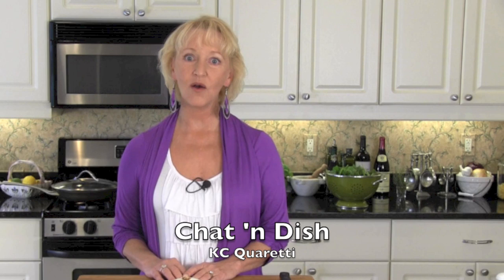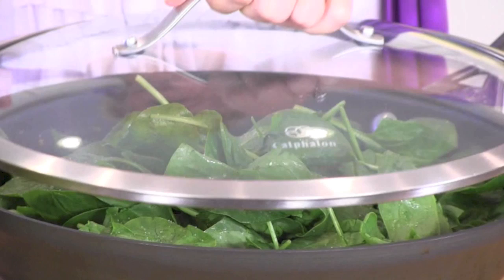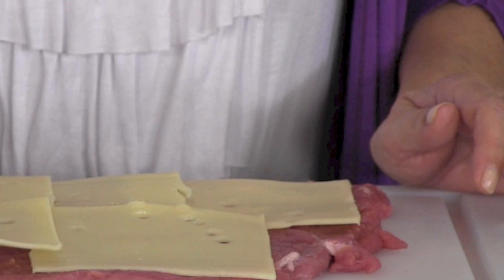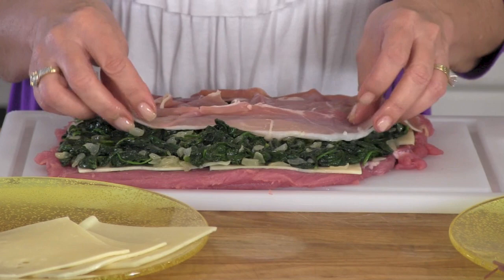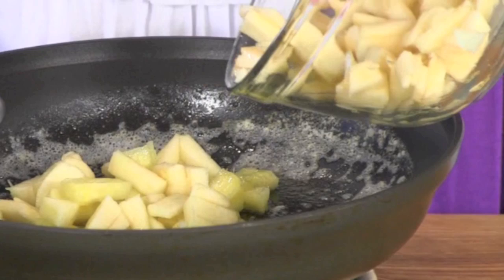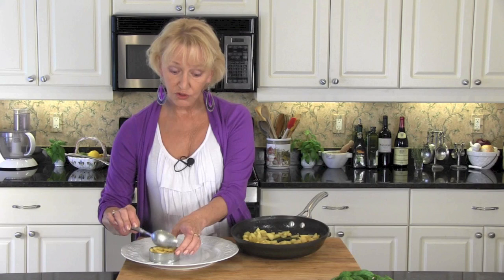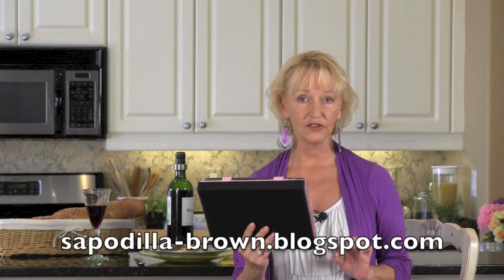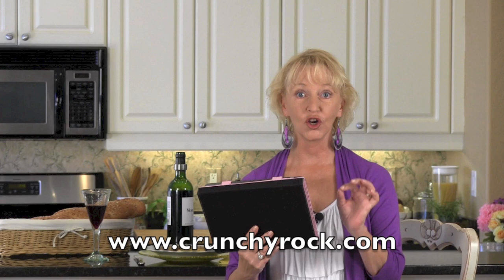Chat 'n Dish: E66 - Stuffed Pork Tenderloin